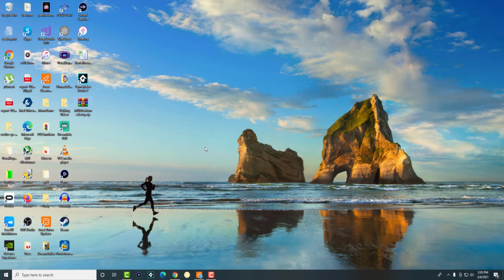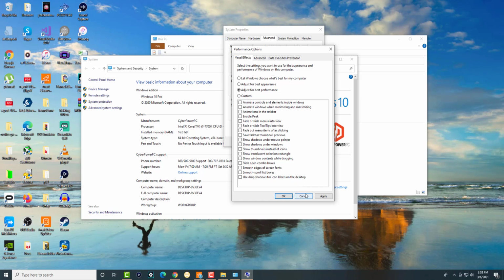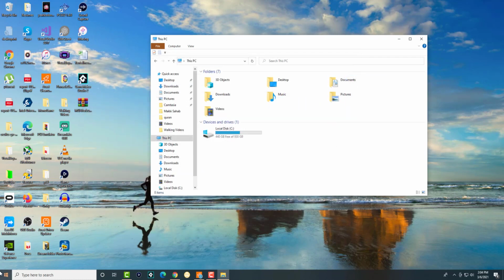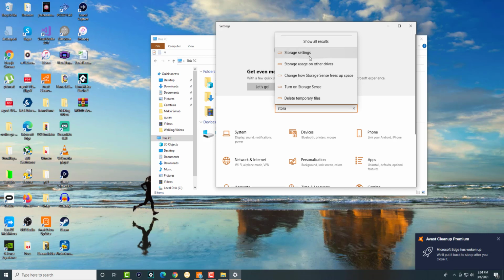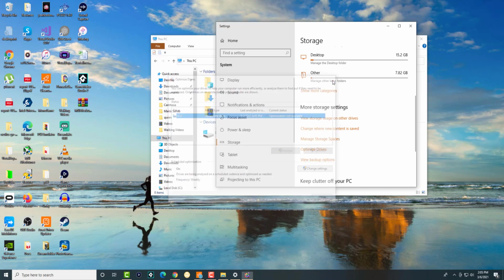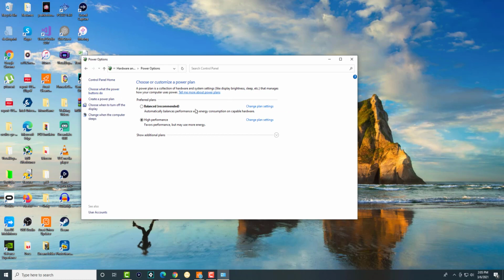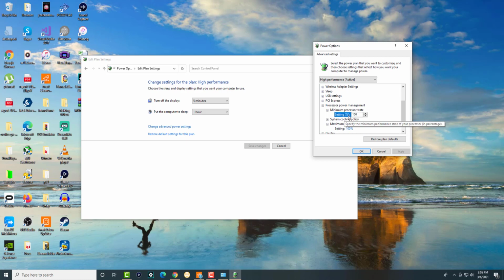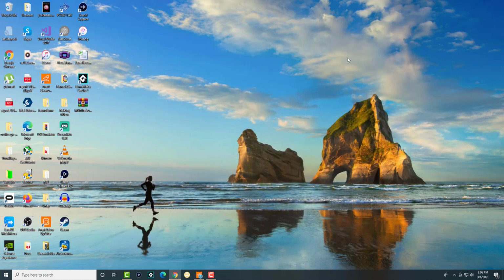How to Boost Processor or CPU Speed in Windows 10! No Software Required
In This Video, I Will Show You How to Boost Processor or CPU Speed in Windows 10! No Software Required